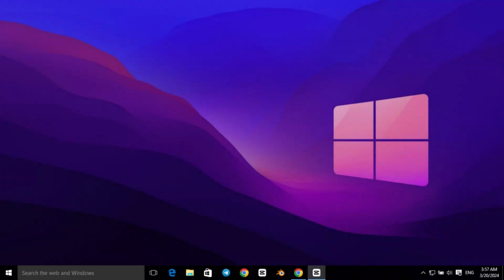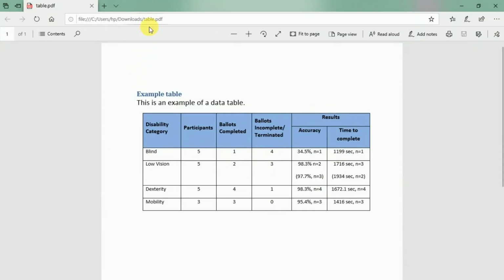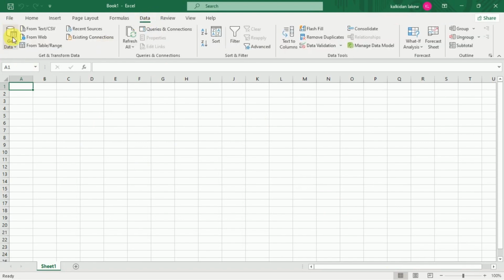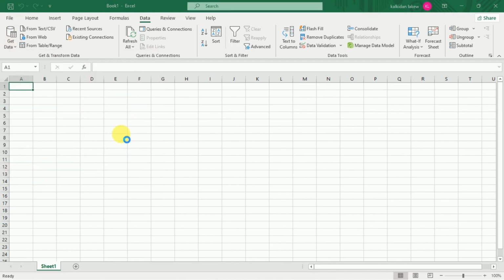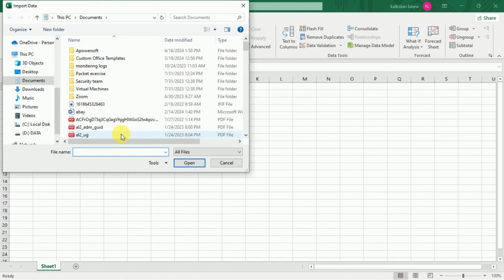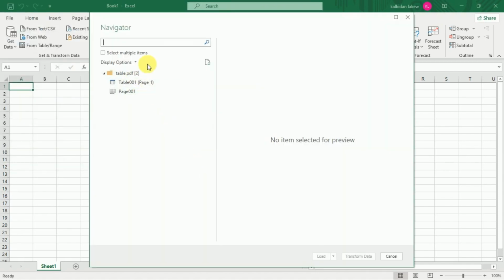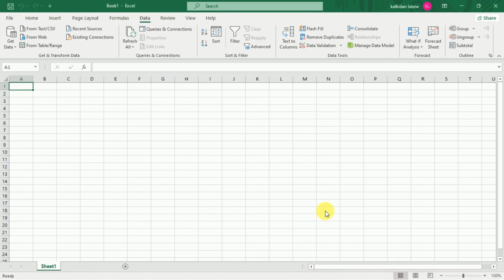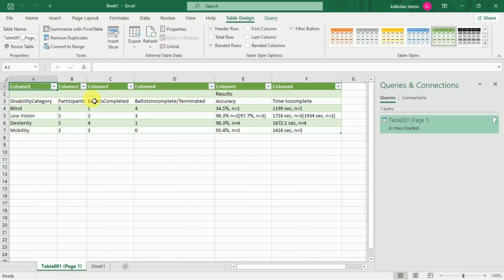How To Convert PDF To Excel | simple step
In this tutorial, we'll show you through the process of how to convert PDF to Excel in a few simple steps. Whether you're a student, professional, or anyone who deals with a lot of documents, this video is perfect for you.

By the end of this video, you'll be able to convert any PDF to Excel like a pro. So, whether you're looking to convert a complex report or a simple form, we've got you covered. You'll also learn how to import a PDF to Excel, how to convert a PDF file to Excel, and how to convert a PDF table to Excel.